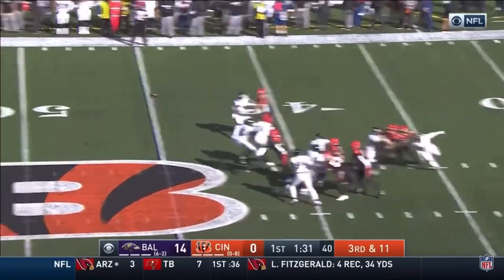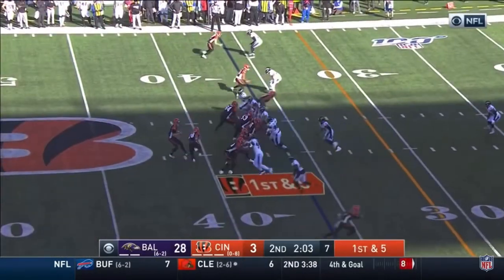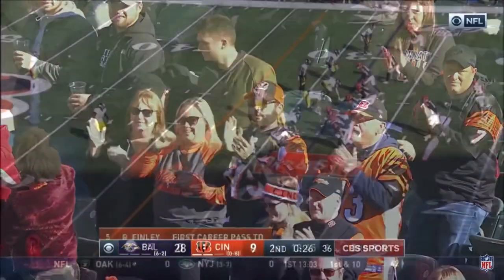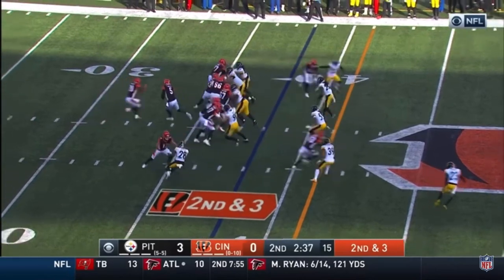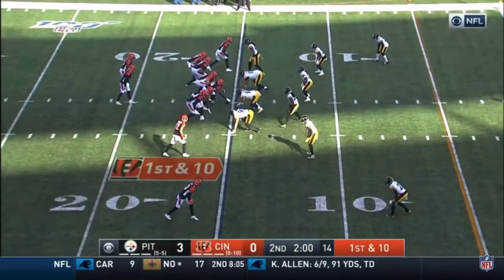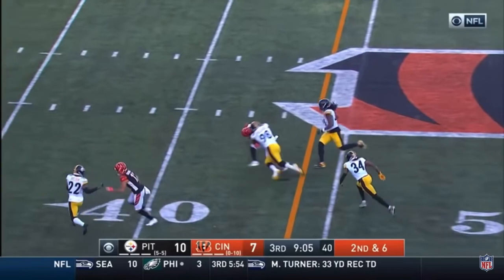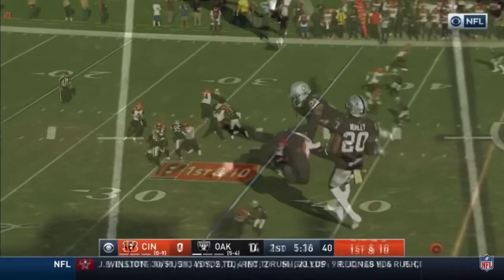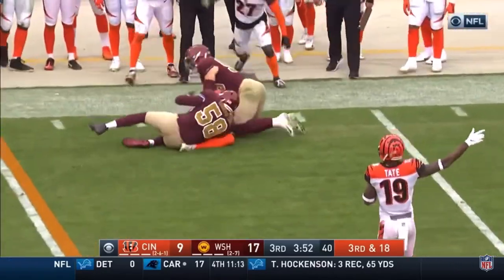Ryan Finley “Vanilla Vick” NFL Highlights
sound and video clips from this video are all owned the nfl and there is no intention of copyright

ryan finley is the next tom brady